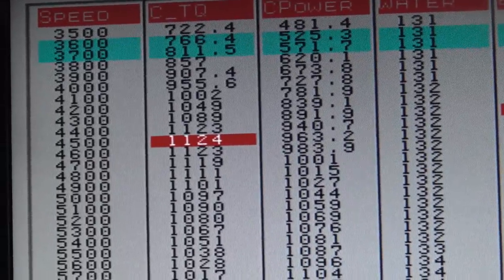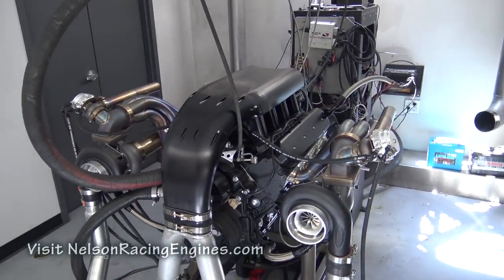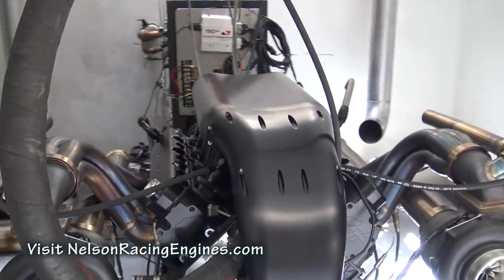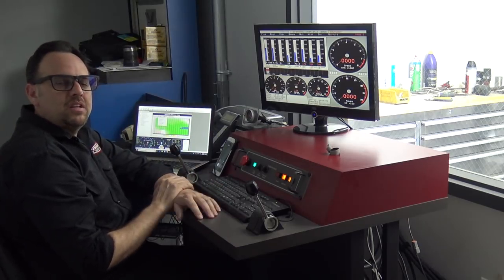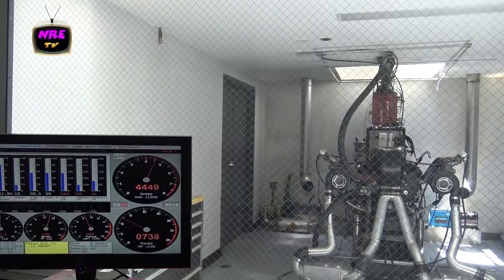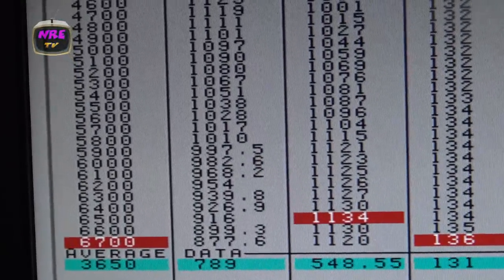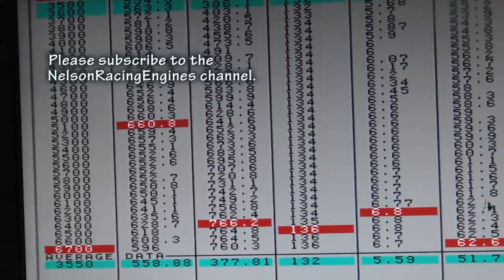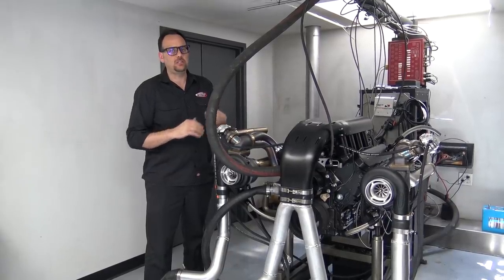NRE's Amazing New Fast spooling 60 mm Mirror Image Turbo! Better performance.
The Power of Symmetry is proven.  The Beauty of Symmetry is proven.  The Superior Layout of Symmetry is proven.  The NRE symmetrical Mirror Image turbo installation enables your imagination to create what was simply not possible before NRE Mirror Image turbos.  Take a close look.  This small Mirror image turbo acts like its bigger brothers!  Tom Nelson just loves his latest progeny.  This is the latest Generation 2 of the famous patented Symmetrical mirror image turbo invented by Tom Nelson.  Improved layout and performance through symmetry!  Want a turbo or two in your car?  Watch this episode!

To bring your product or service to the World Veritas Movie Studio is a media production company.